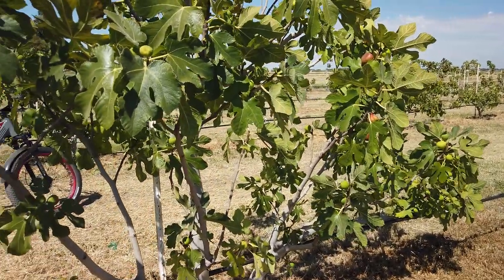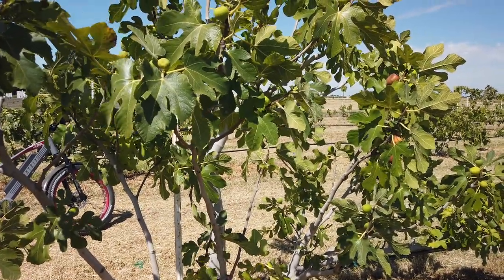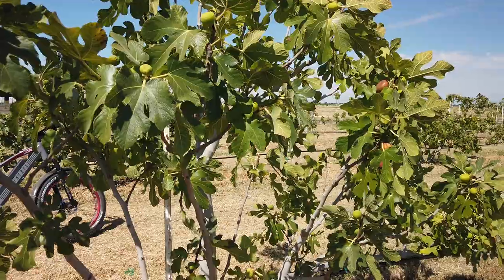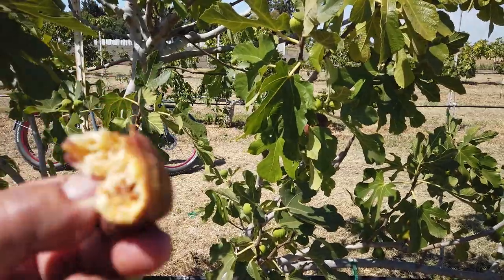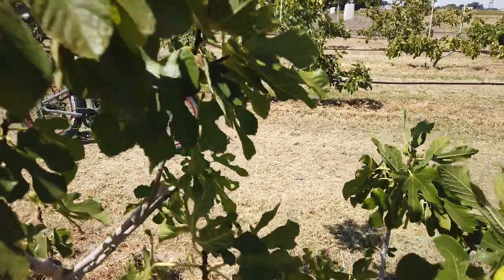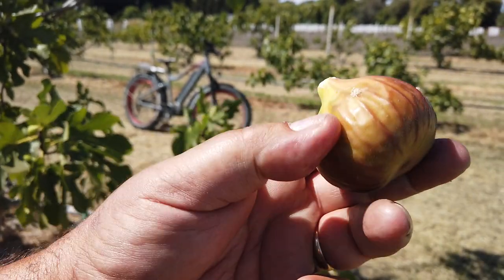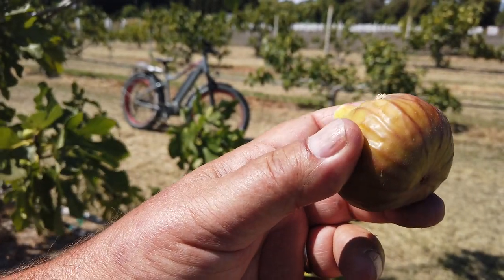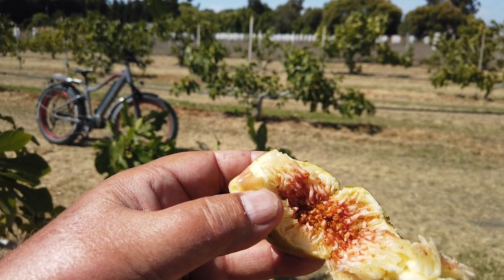Lebanese Black (Littlejohn/Driftless)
This fig was being grown in southern California by a Lebanese man when it was observed by Littlejohn.  This fruit has produced darker fruit two and three years ago.